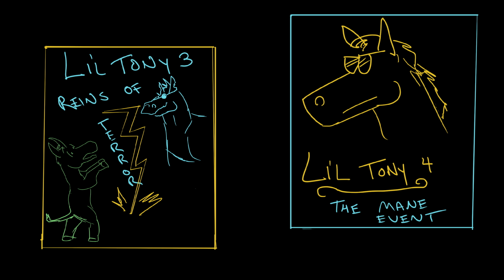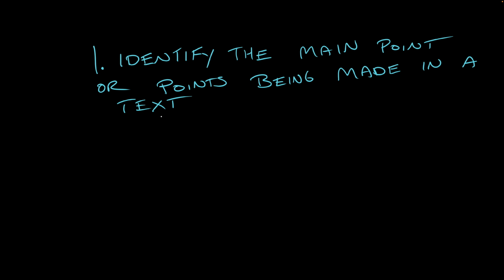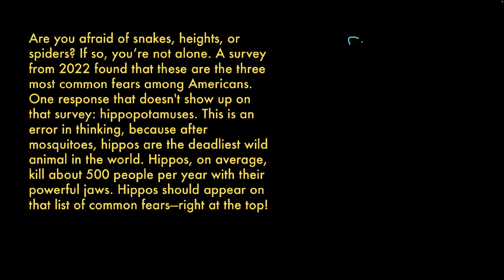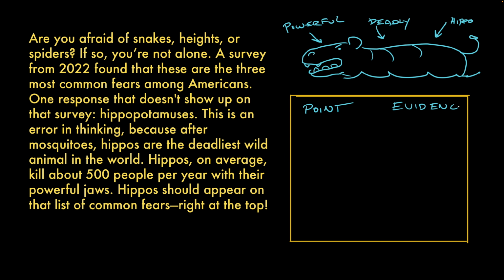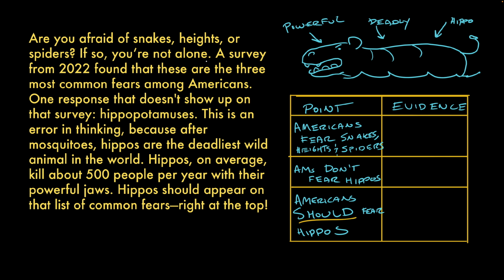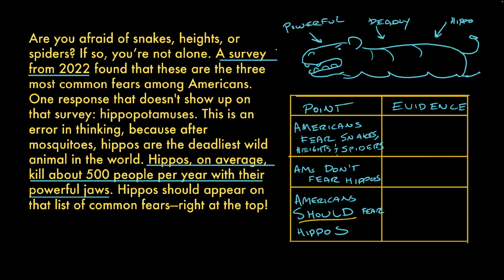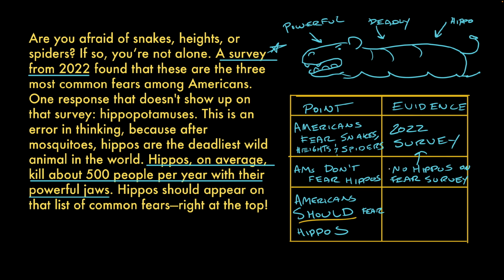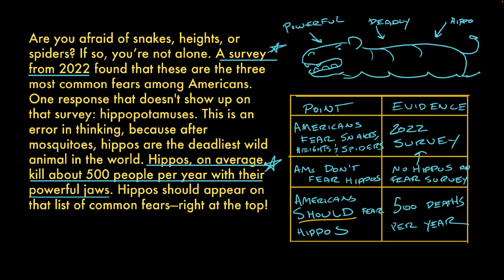Using examples to make a point | Reading | Khan Academy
It's time for everyone's favorite game: PROVE IT! The game show where you have show how writers back up their points—the ideas they’re trying to argue or prove to you—using  evidence. What is evidence? It’s logic, examples, information, or numbers that writers use to support a point that they’re trying to make.